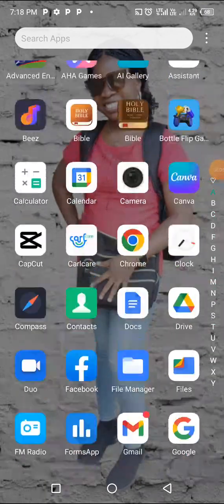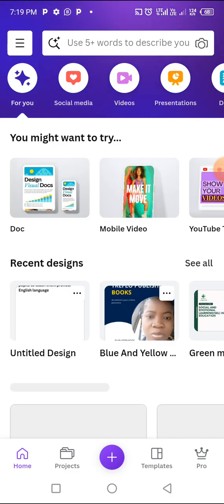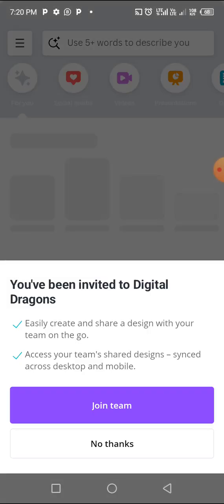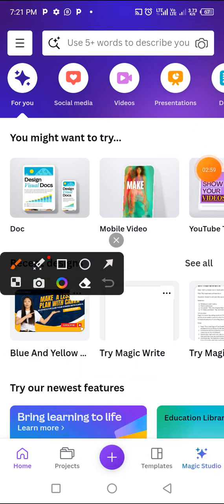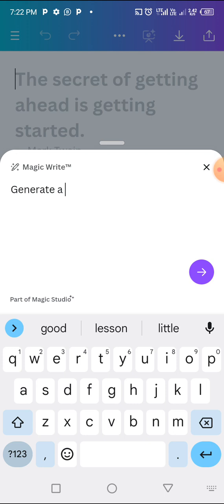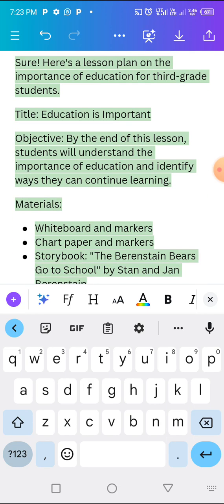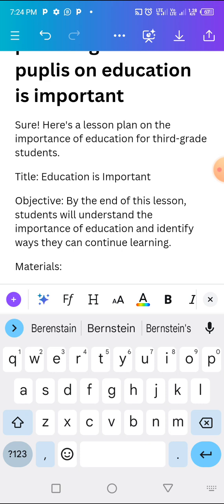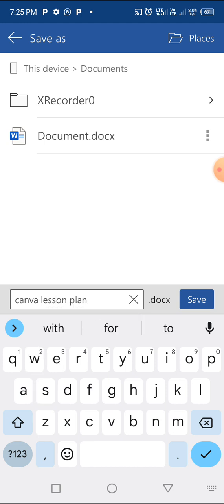How to make a lesson plan with Canva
This video will teach you how to make a lesson plan as an educator to ease your work.

you need to be on Canva pro to be able to do that but don't worry,I have also shown in the video how to get Canva pro by yourself.

This is the link for the video of how to get Canva pro.